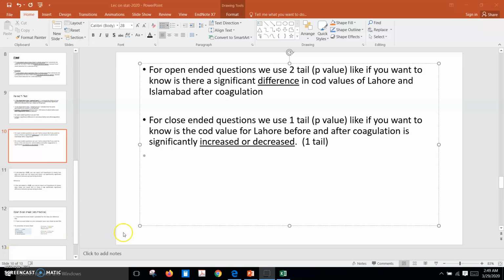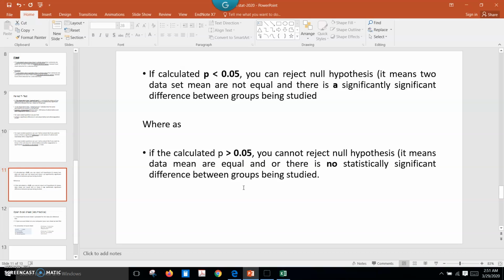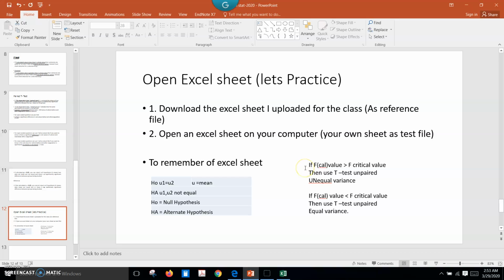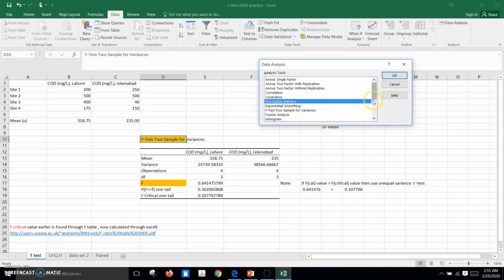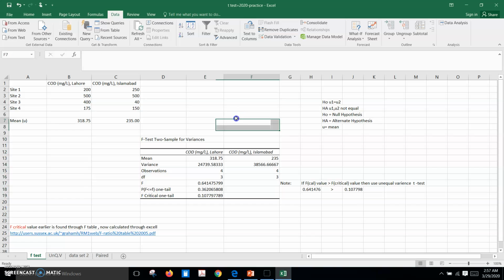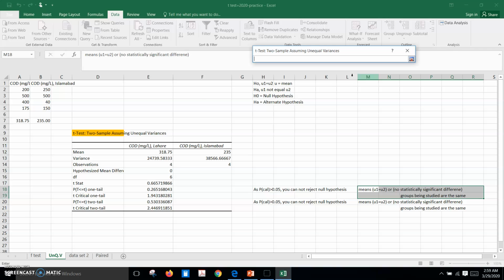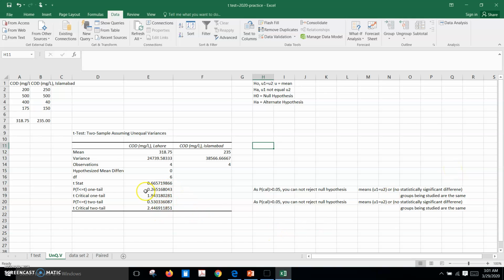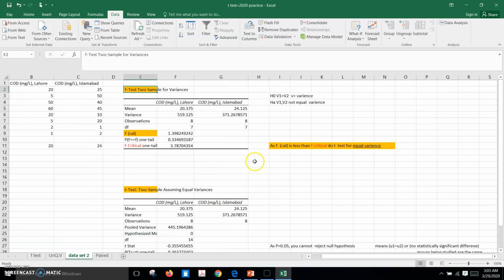Learn Statistics | How to apply T-test? | How to apply F test through Microsoft Excel | Urdu | Hindi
t-test is used to test if two sample have the same mean. The assumptions are that they are samples from normal distribution. f-test is used to test if two sample have the same variance. Same assumptions hold.

Two-tailed test uses both the positive and negative tails of the distribution. In other words, it tests for the possibility of positive or negative differences. A one-tailed test is appropriate if you only want to determine if there is a difference between groups in a specific direction.